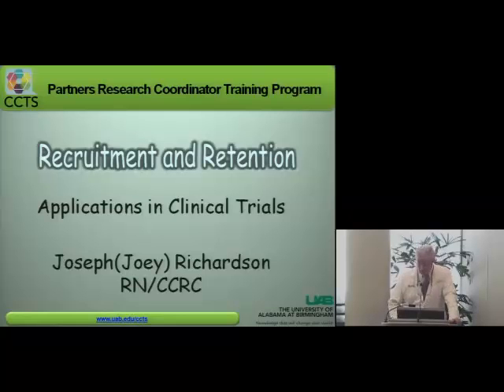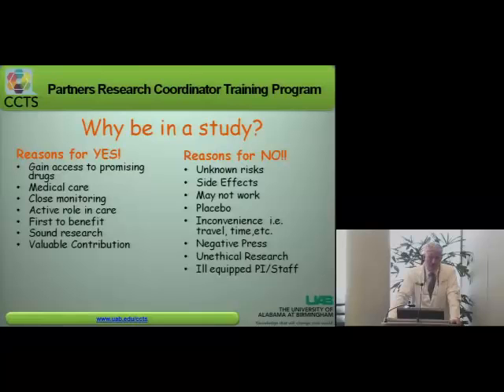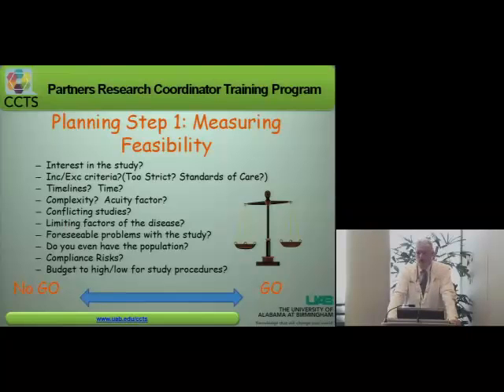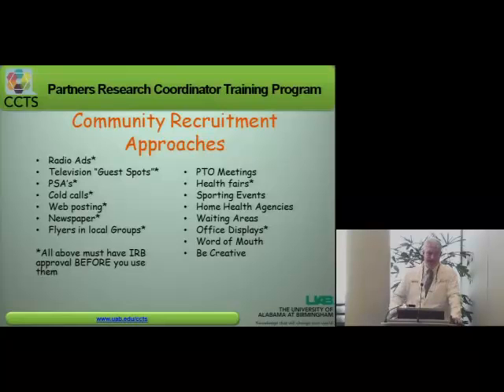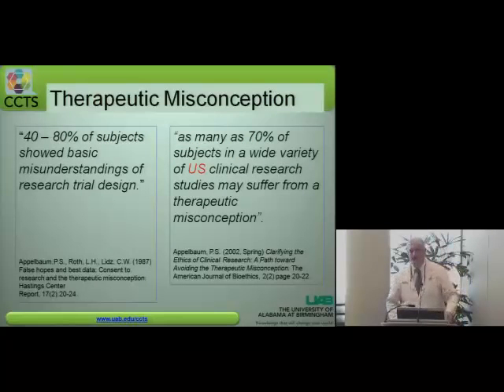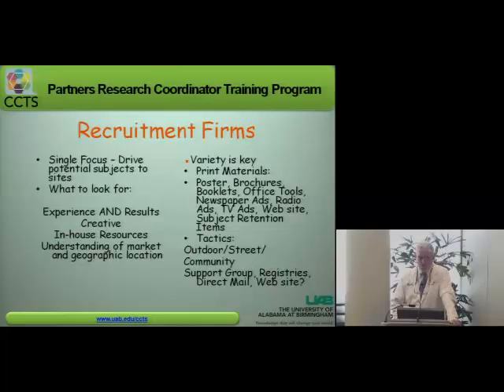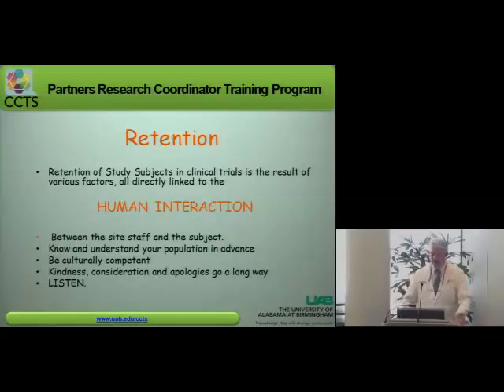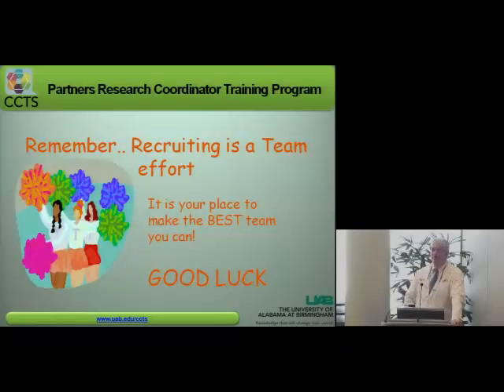Recruitment and Retention | REACT Center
Recruitment and Retention
Lecture by Joey Richardson, RN, CCRC